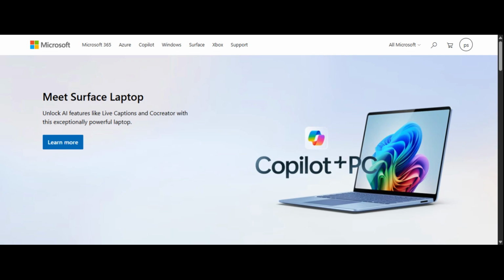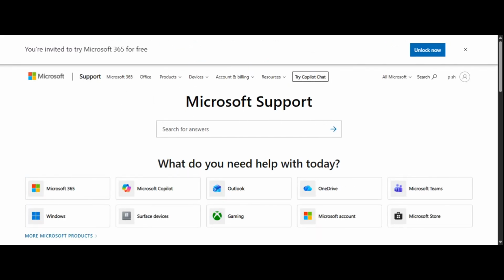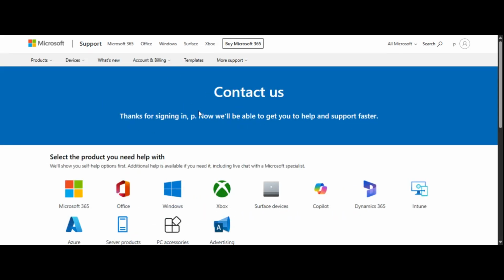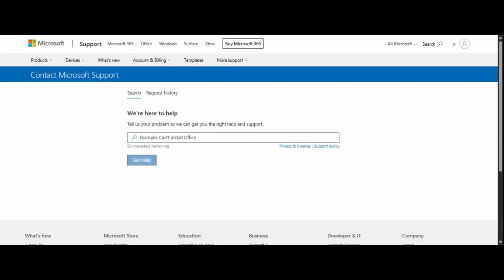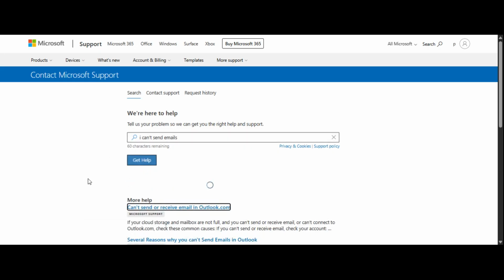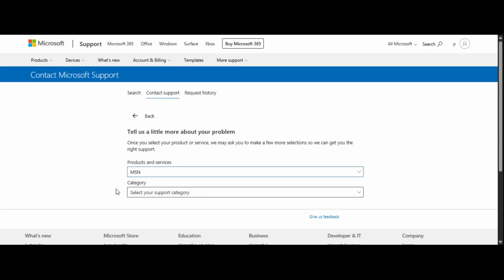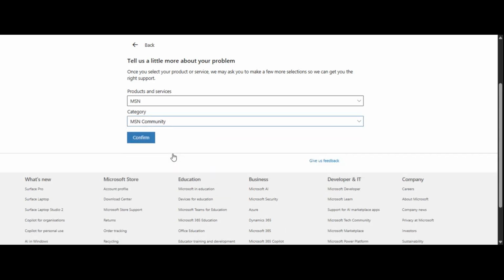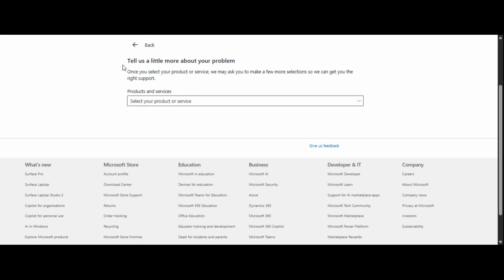How To Contact MSN Support (Easy Step-By-Step Guide)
Learn how to contact MSN support through Microsoft using the official support steps in this easy tutorial. Follow along to find the right contact page, choose MSN, and get routed to the proper support option.

🕚Timestamps:
0:00 Introduction
0:22 Go To Microsoft.com
0:32 Click On Support
0:42 Type Contact In The Search Box
0:52 Open Contact Us - Microsoft Support
1:02 Choose A Microsoft Product Page
1:11 Click Get Home Support
1:21 Enter Your Issue
1:33 Click Get Help
1:43 Scroll To Contact Support
1:53 Select Your Product Or Service
2:05 Choose MSN
2:14 Select Your Support Category
2:25 Click MSN Community
2:34 Confirm And Open Support

✍️What You'll Learn In This Video:
• How To Contact Msn Support Through Microsoft
• How To Find The Official Microsoft Support Page
• How To Search For Contact Options In Microsoft Support
• How To Select Msn As Your Product Or Service
• How To Choose The Correct Support Category
• How To Reach The Microsoft Support Flow For Msn
• How To Get Routed To A Live Support Agent

💡Pro Tips:
• Always use the official Microsoft website to avoid fake support pages.
• Be ready with your MSN account details before starting the support flow.
• Describe your issue clearly so Microsoft can show the best support option.
• If one support category does not work, try selecting MSN Community again.
• Use a desktop browser for the smoothest support experience.